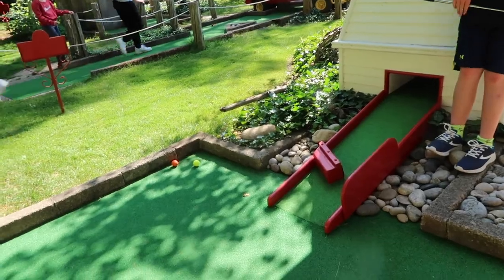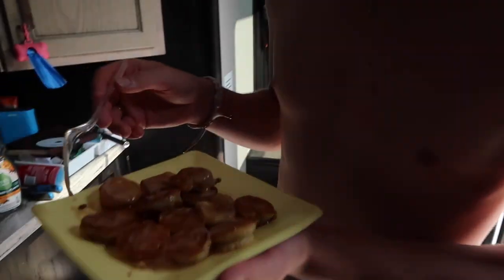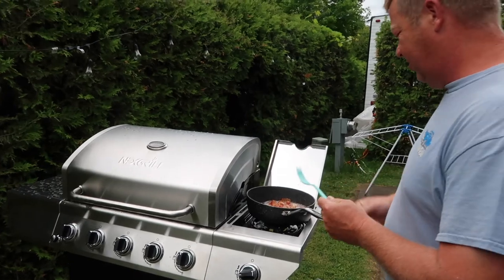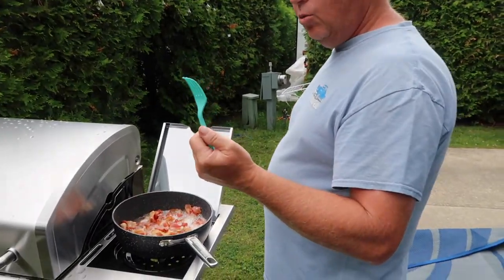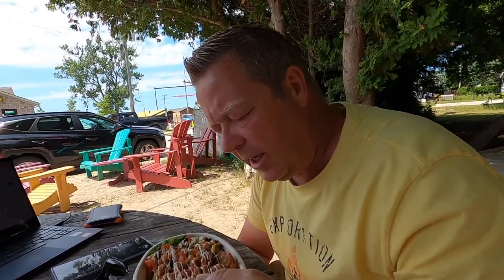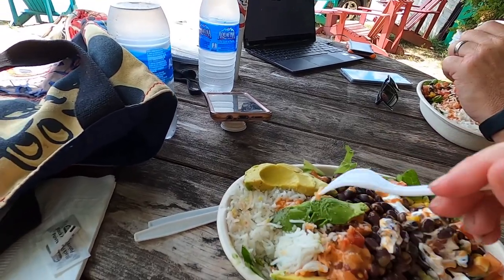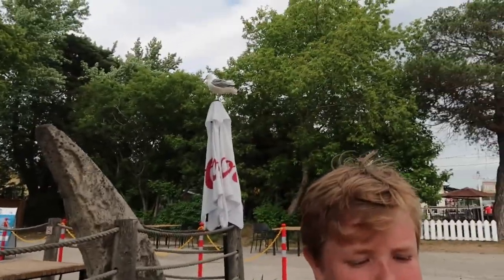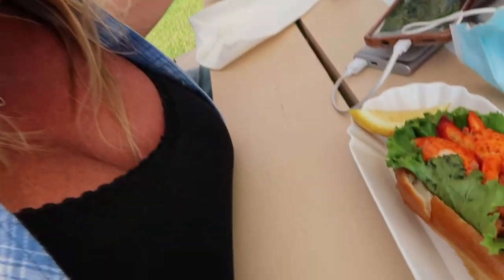26. BEACH FUN 21 | SEAGULLS ARE... | FAMLEE VLOG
ℹ️ Had a really nice time with the kids and family.   The mini putt gets heated, we love to get away, we love it the most when we can share these memories with our loved ones.
We struggle to find the purpose of seagulls and why they are such a pain to so many.  I actually think they are brilliant birds.
Thanks for hanging out FAMLEE Friends

WELCOME!!!

Come take a seat at our homegrown Canadian family (FAMLEE) table!

Yes, we spell family a little differently.  This is our very OWN acronym.

We discovered this when Ethan was about 8 years old.

Eli was a beautiful final addition to completed our FAMLEE.

We are Frank & Amber and we have 4 boys Mitch, Luke(+Ashley), Ethan and Eli.

We traded in the big estate suburb life for a little "PEACE" in the country.

I mean little,  we went from a large 5000+sq ft home to a 1500 sq ft small cottage style home.

We now choose to live on purpose with much less…BUT find we have discovered  we have soooo much more!!!

Each one of us has a passion for life and adventure.  We do our best to spreading light and love wherever we go.

We want to share the big changes and the exciting life we have created on our new country property.

Welcome to Canada FAMLEE Friends.